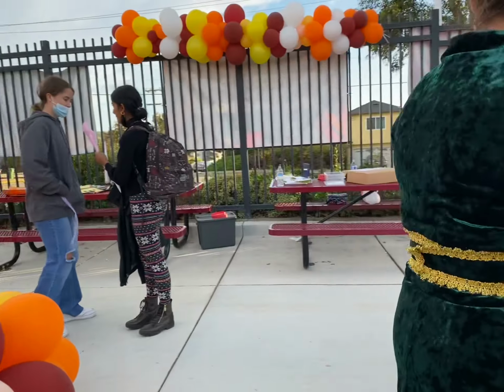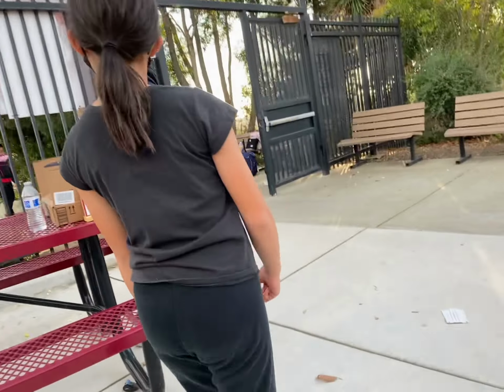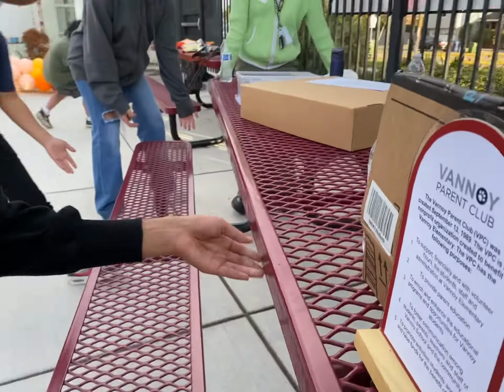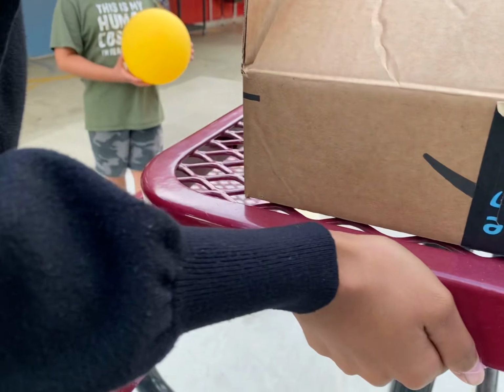20221028 Vannoy fall festival 22 ballon going down